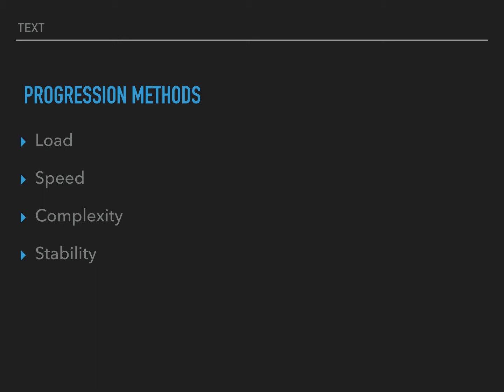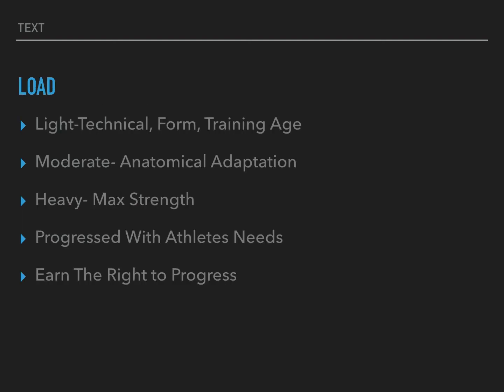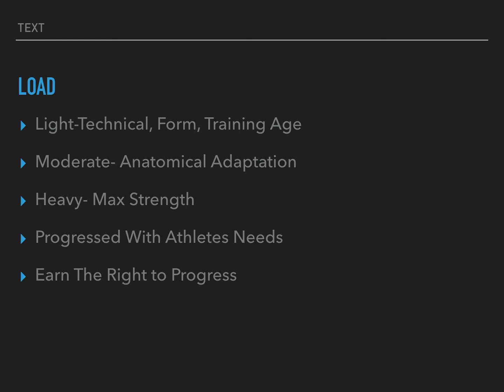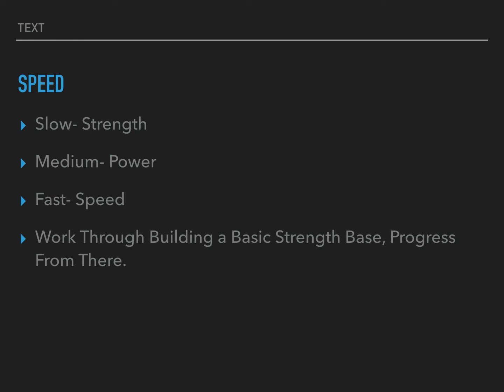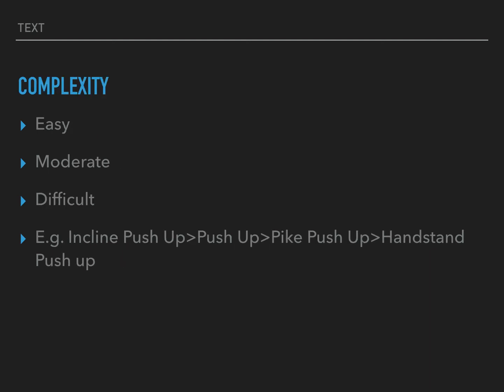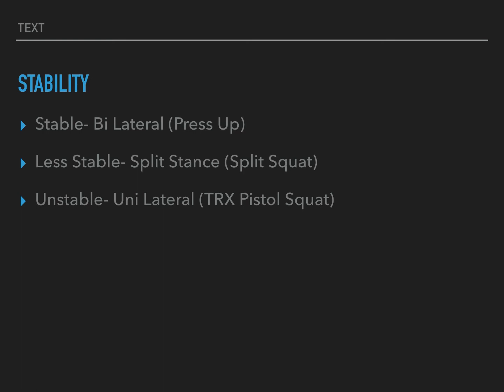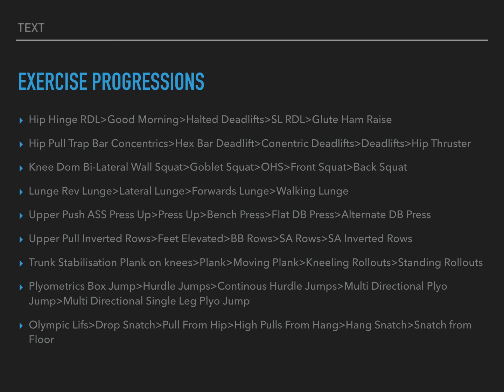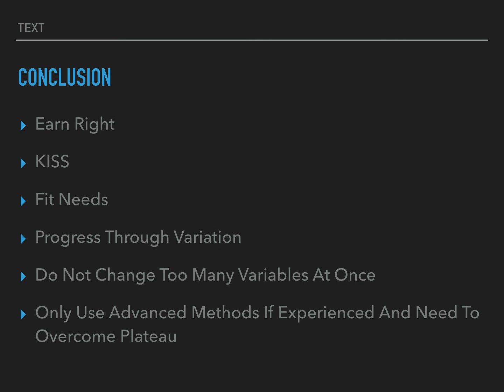Resistance Training Progressions